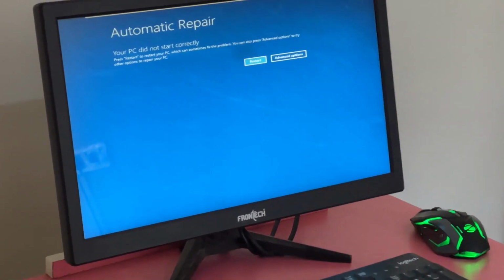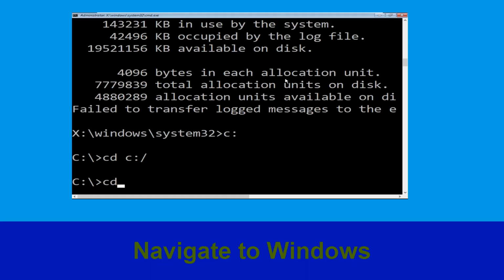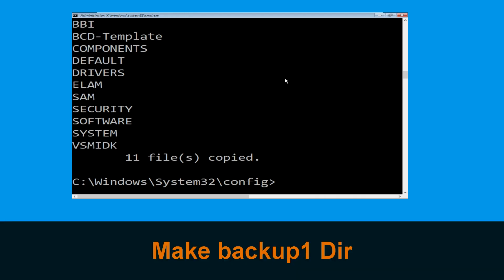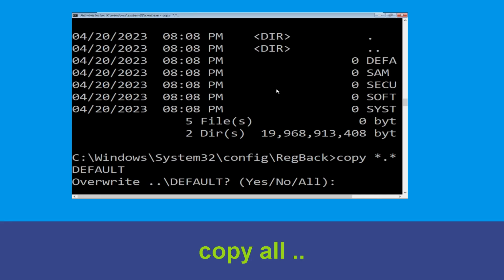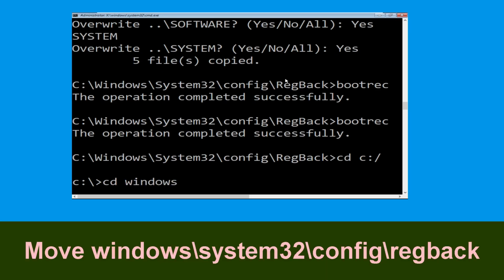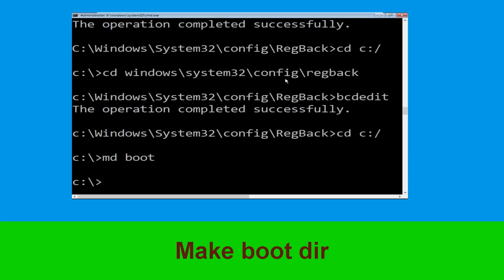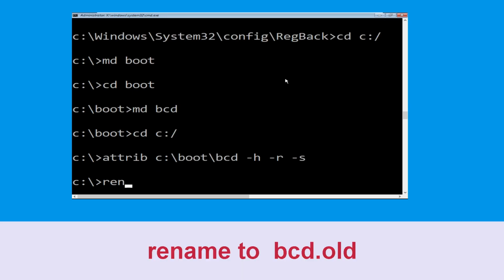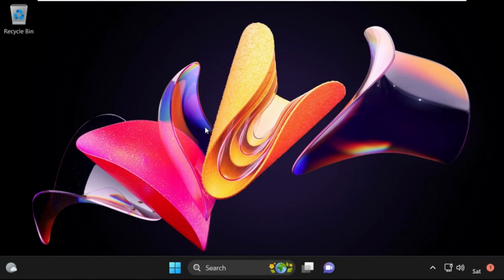CRITICAL_PROCESS_DIED 0x000000EF Blue Screen Error Fix Windows 11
• IRQL_NOT_LESS_OR_EQUAL Error
• BAD_POOL_CALLER Error